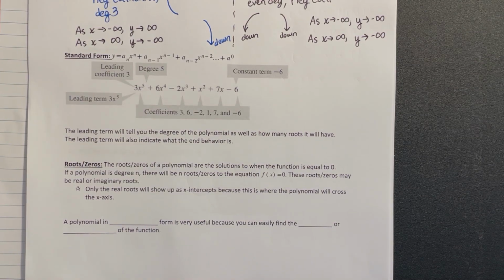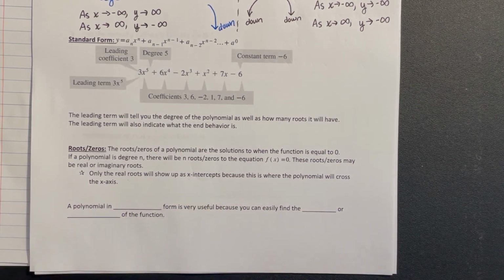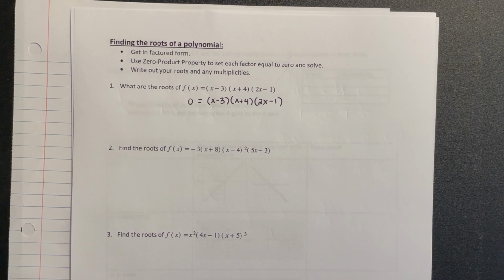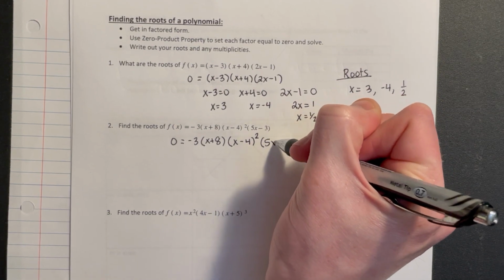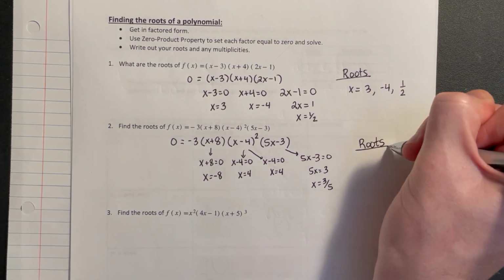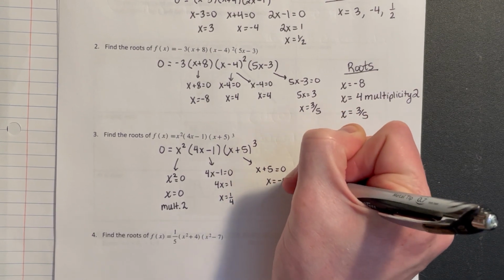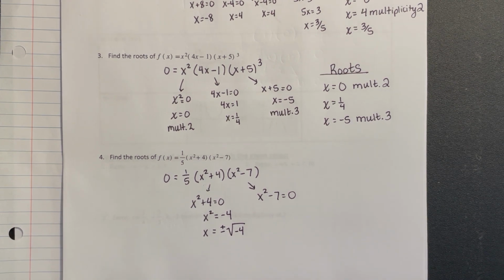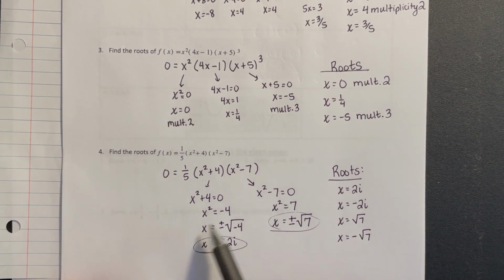MAT 171 - Notes on Polynomials Roots/Zeros from Factored Form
Finding the roots/zeros from factored form of a polynomial function.